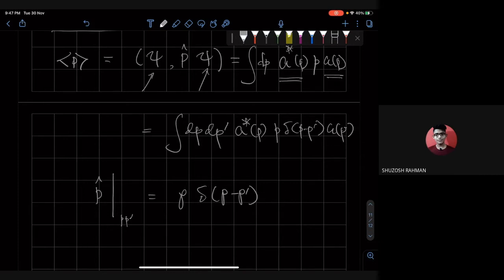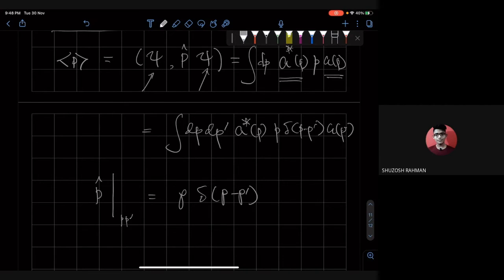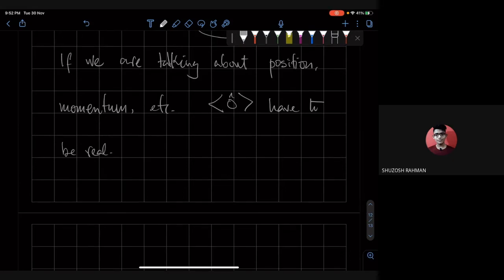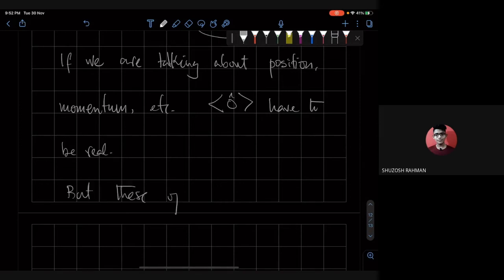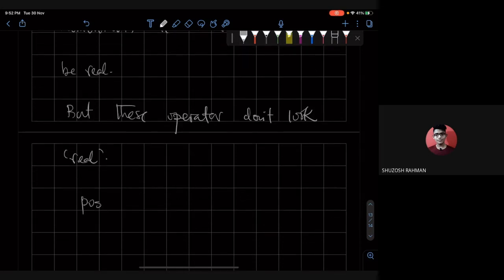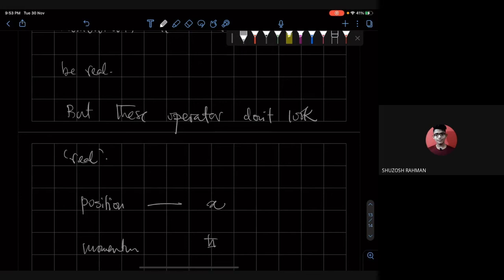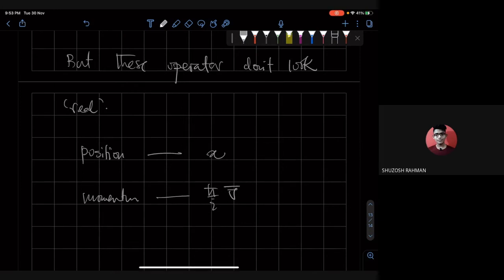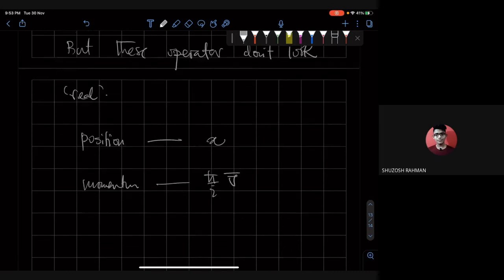QM I L14V4: Hermitian Conjugation